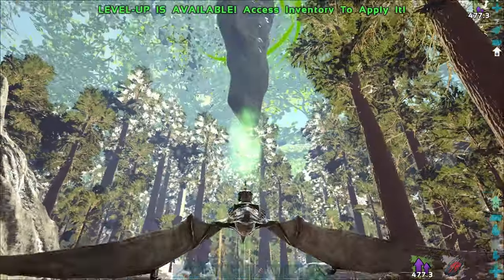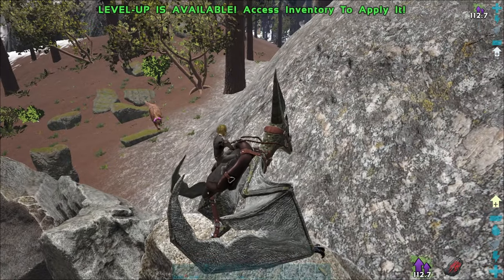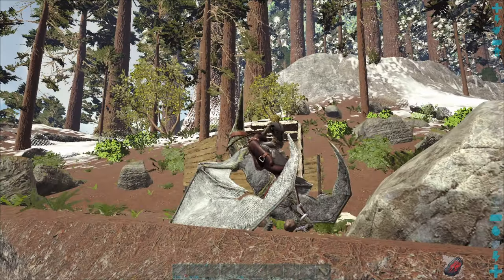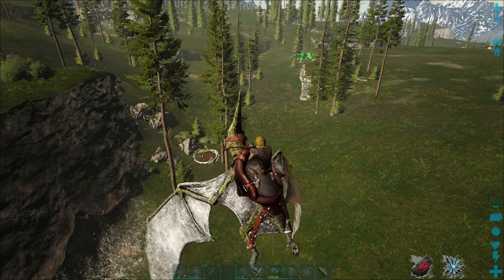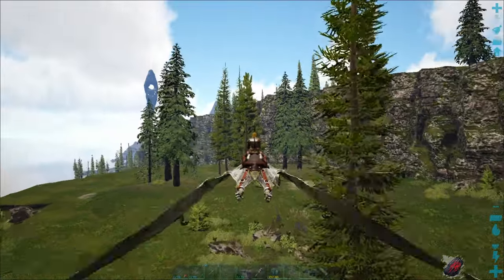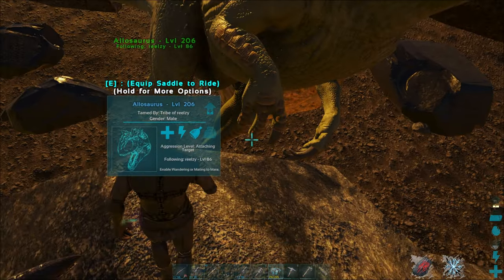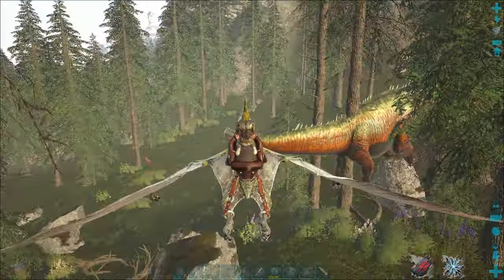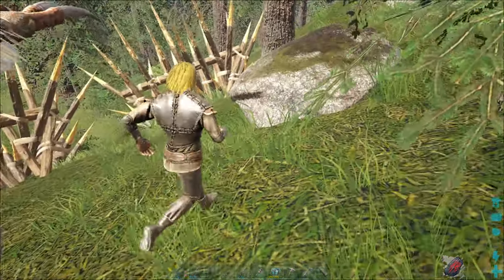The Wheel decides what I Tame... (Ark Fjordur)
Trying out a new challenge in Ark, the 4ReelZ WheelZ! The wheel has tons of Ark Survival dinos on it, and I spin the wheel 4 times! Whichever dino the wheel lands on is what I have to go find and tame! Did I go in too far over my head on this challenge...and will I win?

                     🫧~ Stay Real 4R 🫧